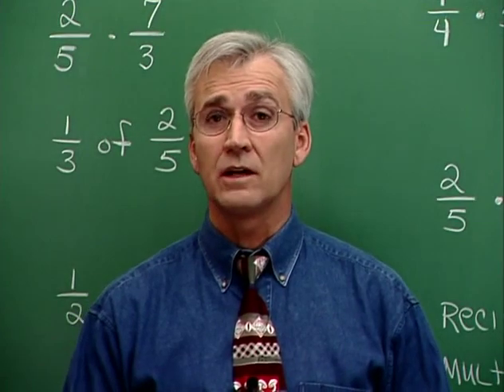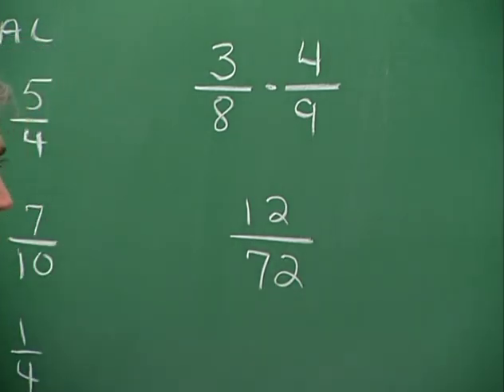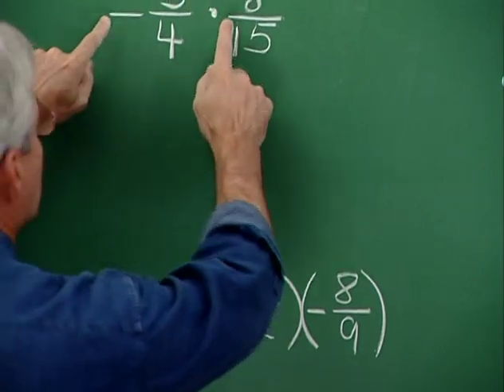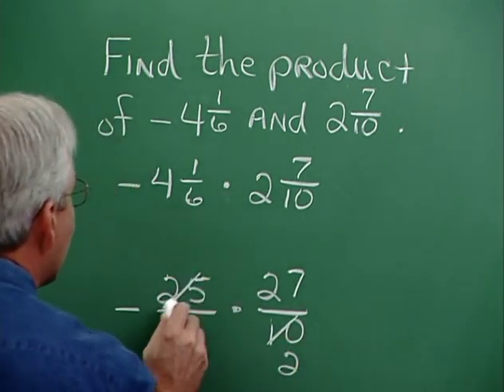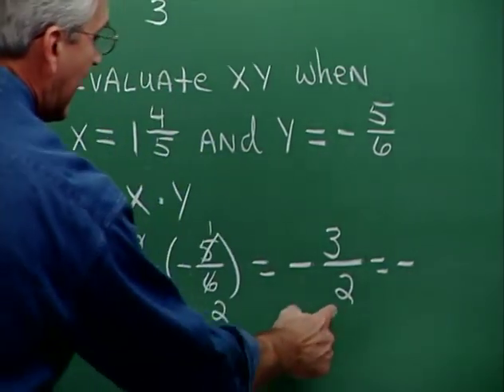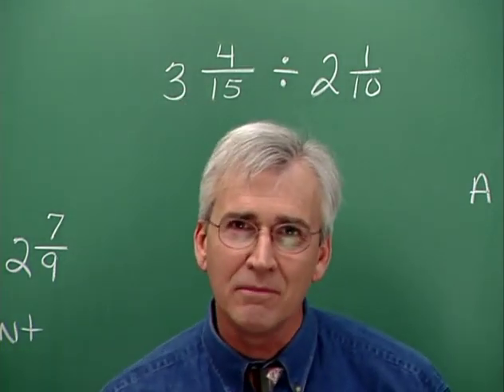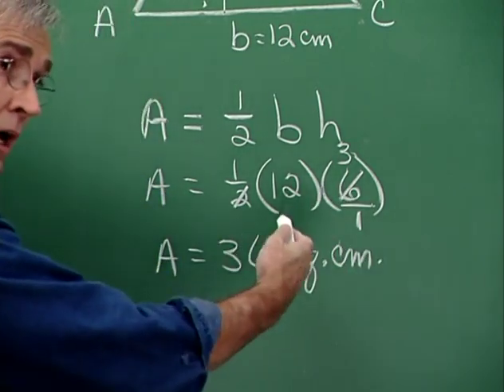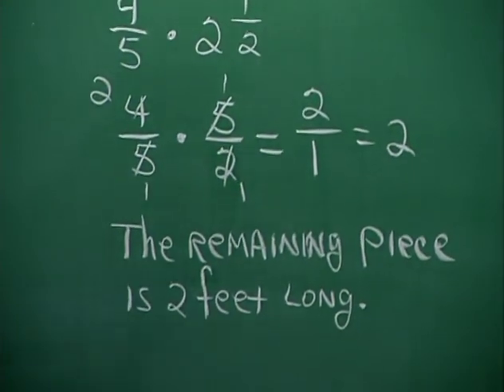PRE ALGEBRA~CH 3.2 INTRO TO FRACTIONS